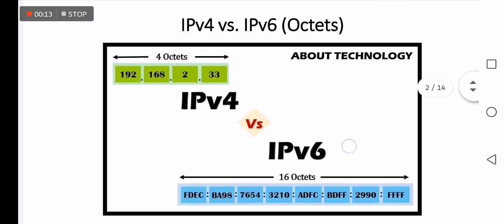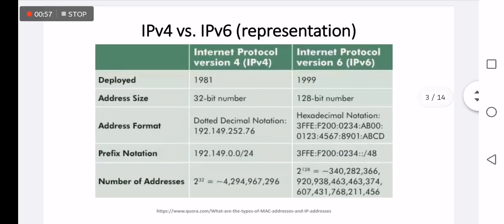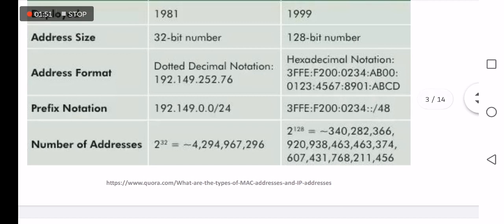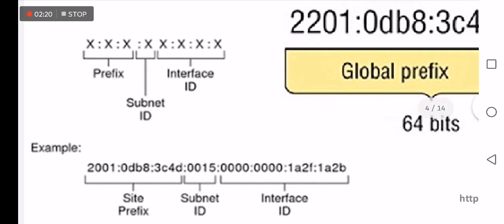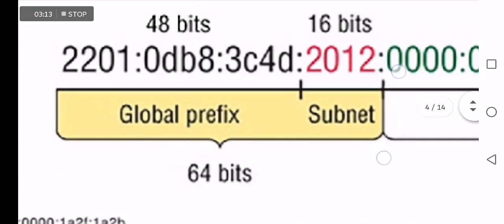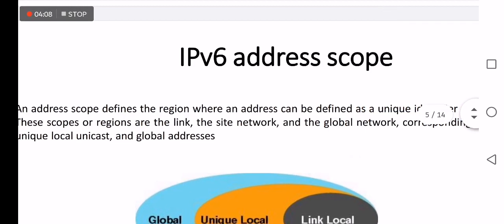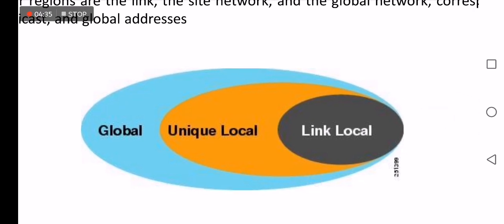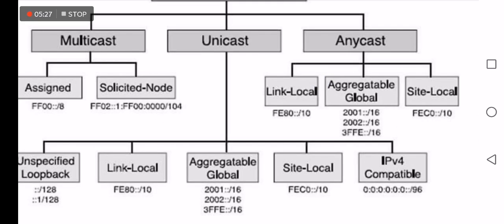IPv6 Part 1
Fundamentals of IPv6 , IPv4 vs. IPv6